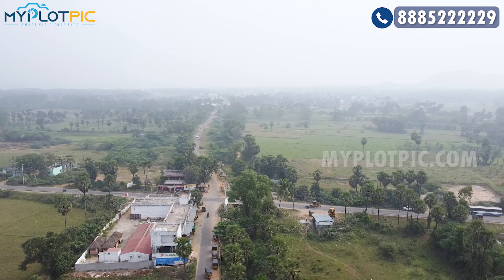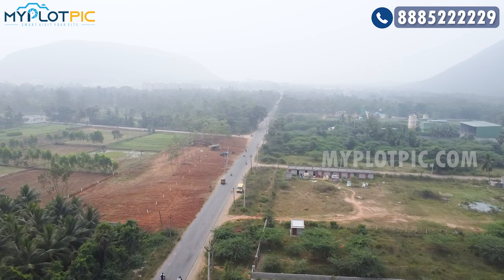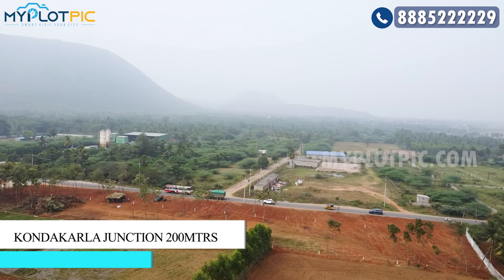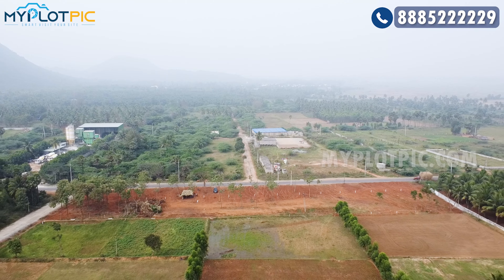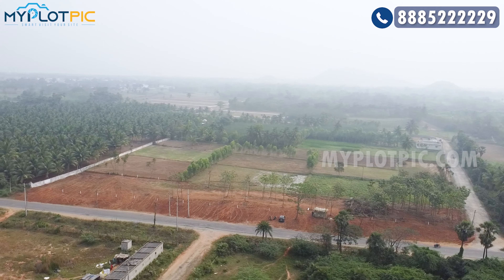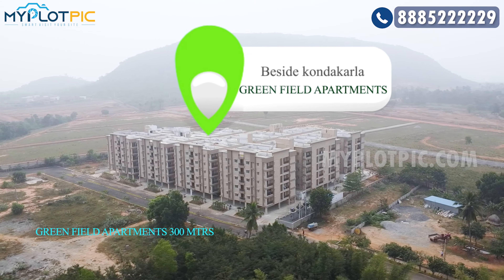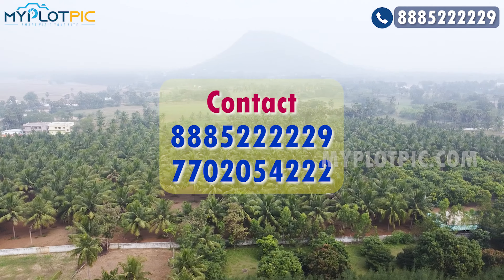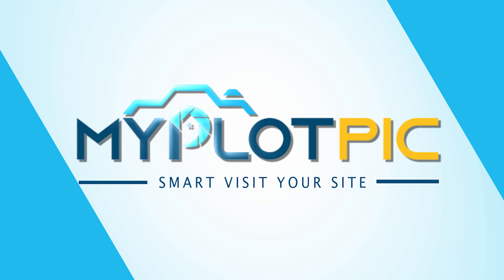KONDAKARLA JUNCTION |Atchutapuram |COMMERCIAL PLOTS FOR SALE |PH : 88852 22229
KONDAKARLA  JUNCTION |Atchutapuram |
COMMERCIAL PLOTS FOR SALE |